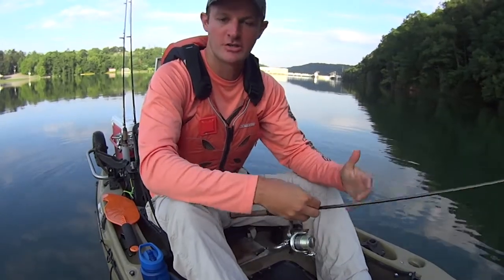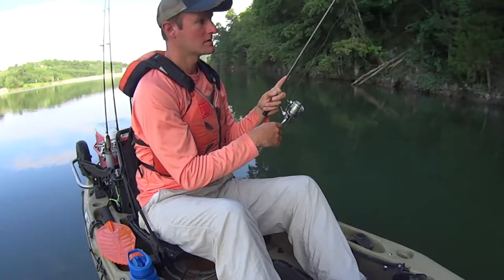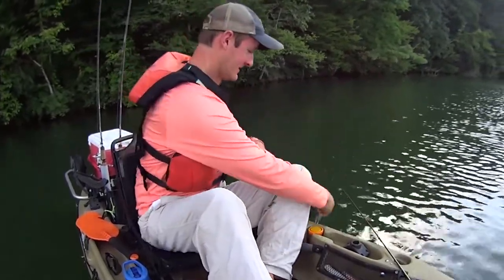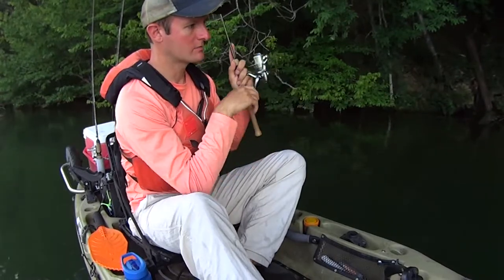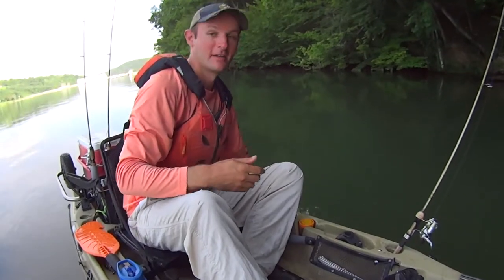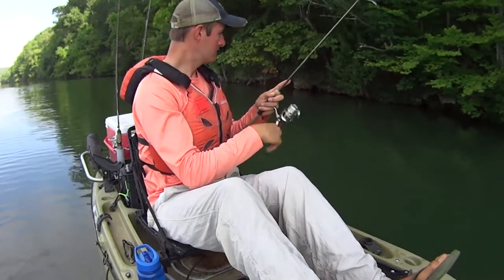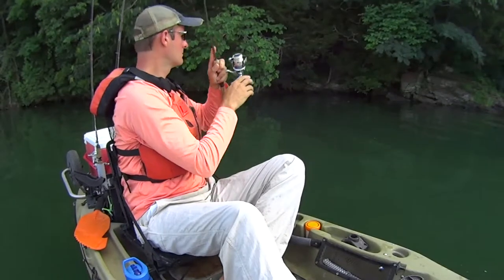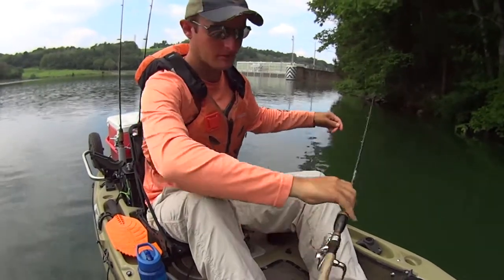Best Bait to Use To All Kinds Of Catch Fish Every Trip 2018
If your going to spend hours fishing on the water why not at least catch a bunch of fish? This master fisherman shares his secret with the best bait to use to catch all kinds of different fish.

Professional fishing rod & Reel $62
Aluminum Fishing Pliers $18
All in one fishing tackle backpack $35
Foldable fishing net $18
128 piece fishing tackle box set $13